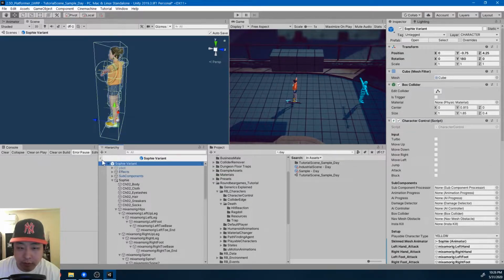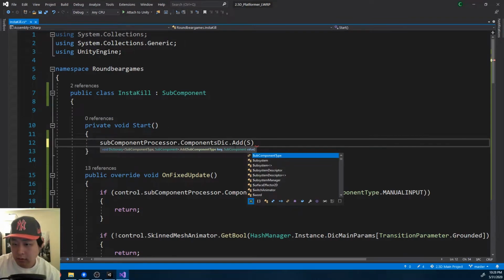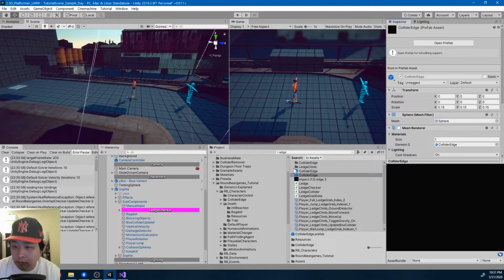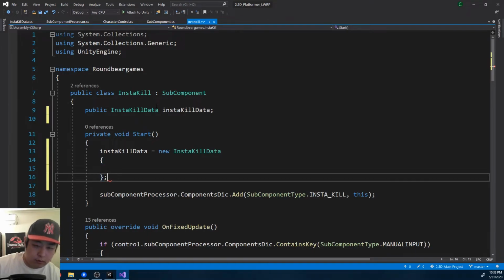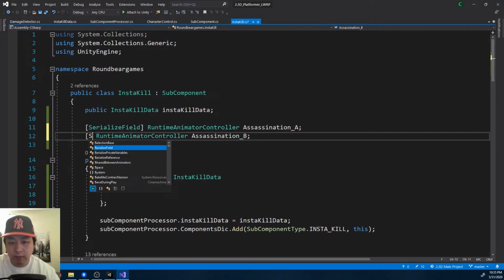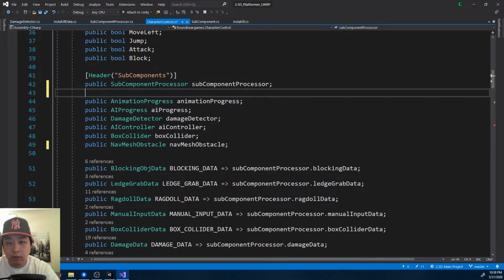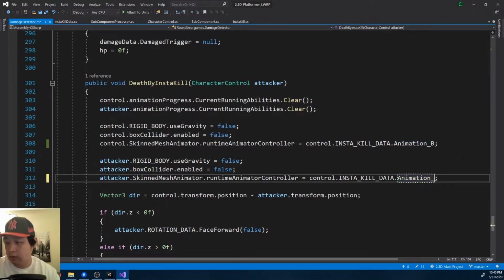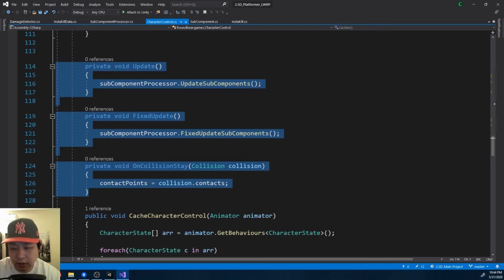#308 Refactoring InstaKill Data - Unity Tutorial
Still buggy.